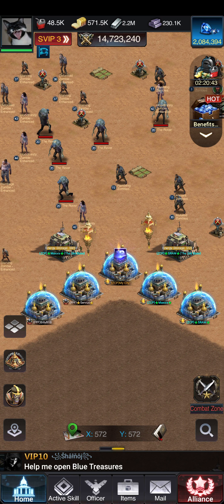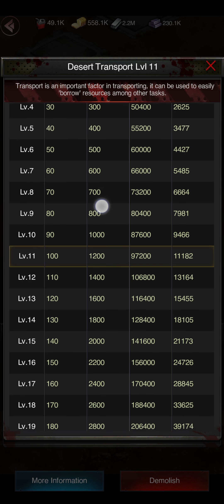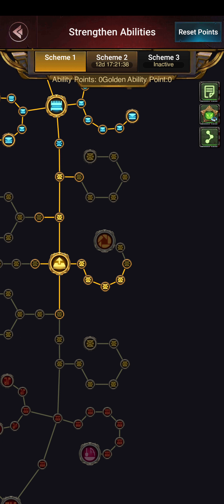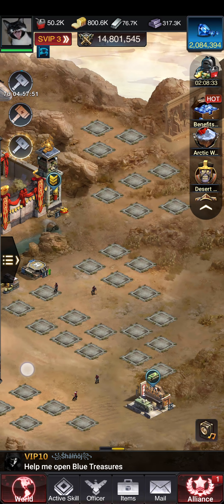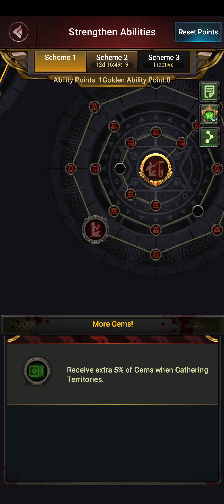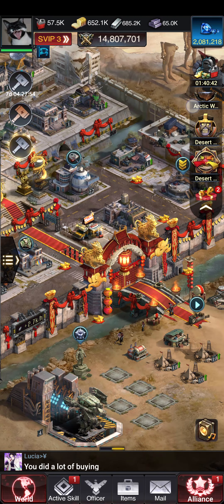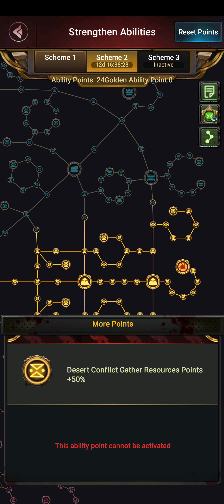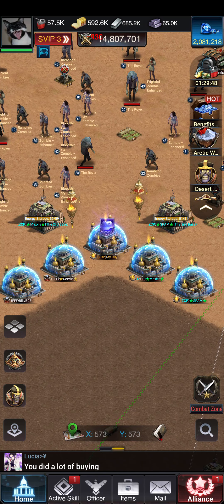Everyday oasis scheme